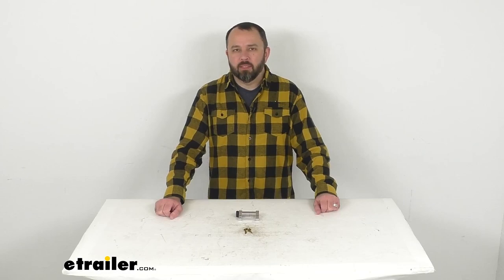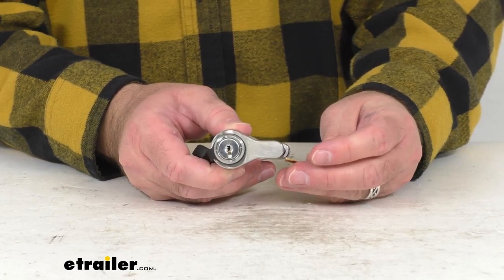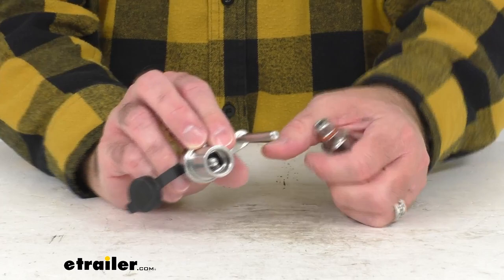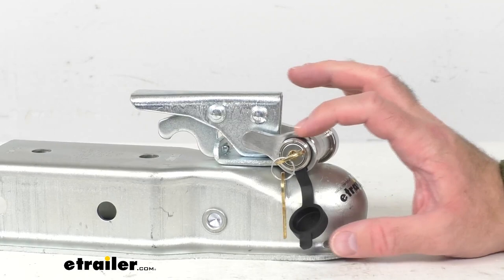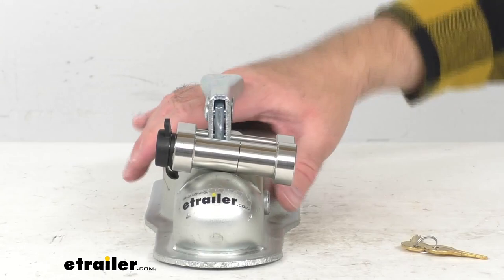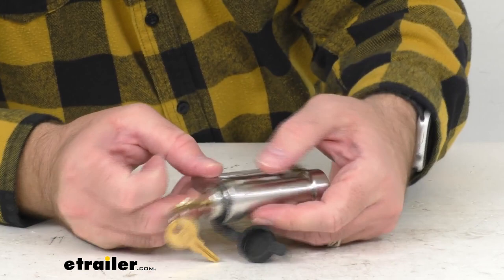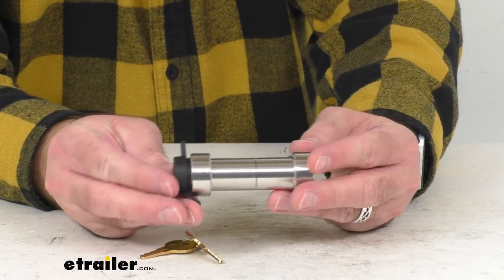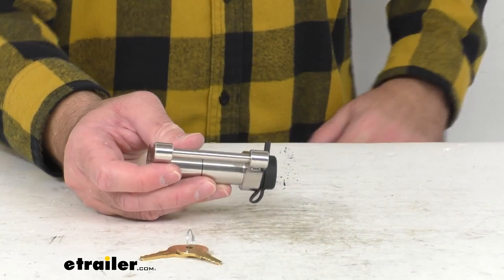etrailer | An In-Depth Look at the InfiniteRule Trailer Coupler Lock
Hi everybody, Andy here with etrailer.com.  Let's take a brief look at this InfiniteRule trailer coupler lock.  Now this flush style coupler lock is going to secure the trigger latch on your trailer's coupler to deter theft and your trailer can't be removed from your tow vehicle when it's actually locked onto your hitch ball.  And this does offer one key operation so this is going to be very convenient to use, very easy to use.  Two keys, as you can see here are included.  And the weather resistant tethered dust cap is going to do a great job of keeping water and debris out of this keyway.

So let me give you a brief demonstration of how this works.  So I'm gonna go ahead and insert the key.  I'm gonna unlock this so I can use it on my coupler.  So to unlock this, you're just going to turn the key counterclockwise like a screw.  And so you're just going to keep turning until the lock comes undone.

If you notice here we have a O-ring that's going to protect the internal components from dirt and grime.  The diameter of our pin is a quarter of an inch.  And so I do have a coupler here just to show you briefly how this is going to work.  So just slide this pin in through that trigger latch and then I'm gonna go ahead and bring the lock back together and then turn the key clockwise.  And that's going to tighten up our lock as you can see there.

So we're nice and tight and hopefully you can see, let me see if I can bring this up a little bit closer for you.  Around the ring or the circumference of our lock here, we have these hash marks.  So what I'm gonna do is just back off to the closest hash mark there and then that's going to allow the key to be removed just like that.  So we have a hash mark at certain points around the ring.  And so I went ahead and was able to remove the key, replace the cap.

And so my coupler is going to be very secure.  And again, it's gonna be very easy to unlock this.  I'm just gonna remove my cap, reinsert the key, turn to counterclockwise again, and it's just gonna come loose.  We can see there and then that just comes undone.  Slide the lock right out.  So this is made here in the USA of heavy duty stainless steel.  So this is going to be very durable for you.  And so again, my lock is tightened up.  I'm just gonna back off to the nearest set of hash marks there and remove the key.  Now, in case you don't know, InfiniteRule products undergo extensive third party testing to determine shear strength.  And the shear strength is determined by placing the locking pin in a stress position and subjecting it to increasing force until a required proof load or maximum force received without deformity is met or the pin fails.  This locking pin has a shear strength of 42,000 pounds.  Let me leave you with some overall measurements just so you've got a good idea of the size.  Looking at the overall length, as you can see we're sitting right about 3 and 9/16 inches long.  The inside pin length or span or usable pin length, however you'd like to call that, we're sitting right at 2 and 1/8 inches.  And this does have a limited lifetime warranty from InfiniteRule.  Well, that's gonna wrap up our look today.  I do hope that it was helpful for you.  Again, my name is Andy.  Thank you for joining me.